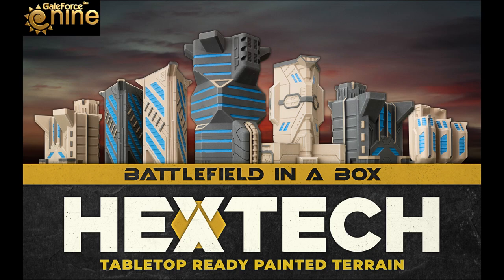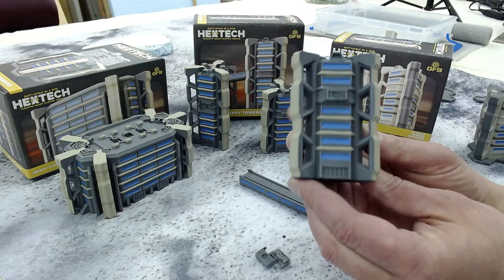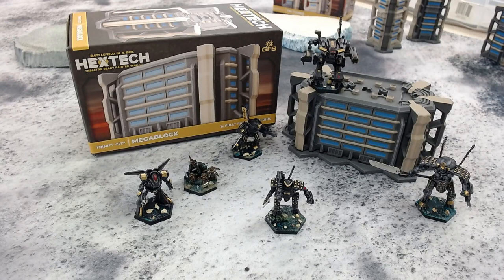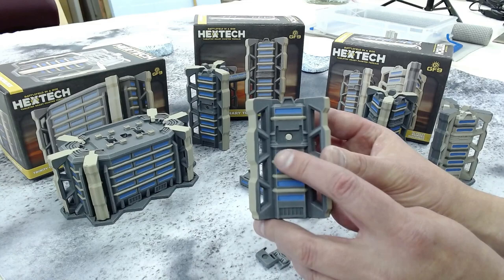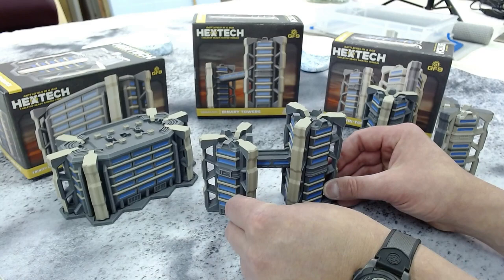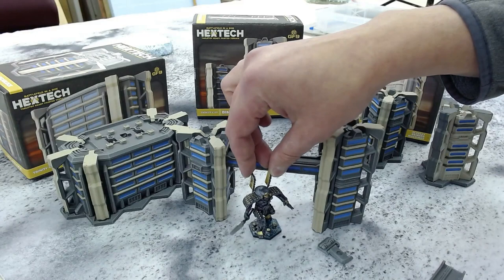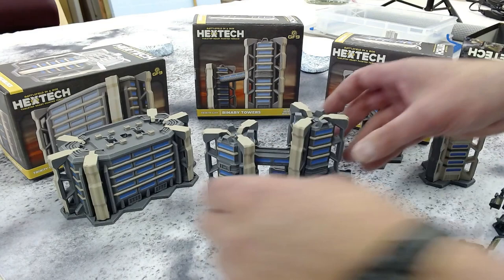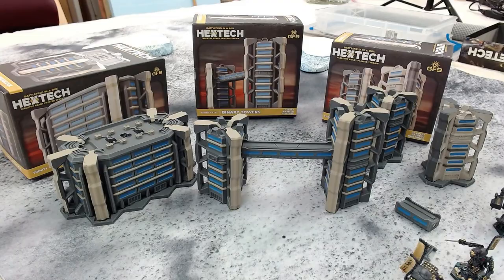WOLFNET RADIO: Hextech Wave 3 Review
Gale Fore 9: Hextech Wave 3 Buildings Review